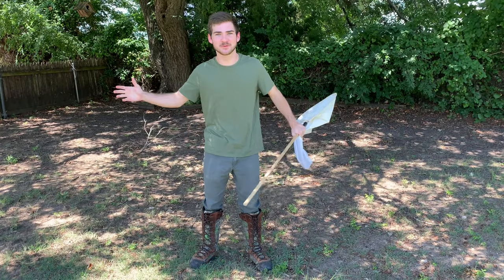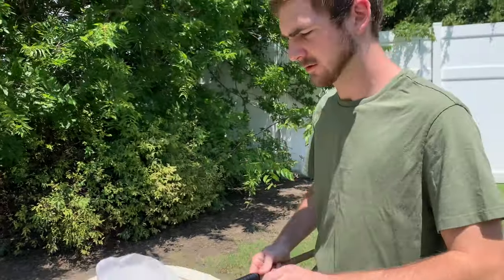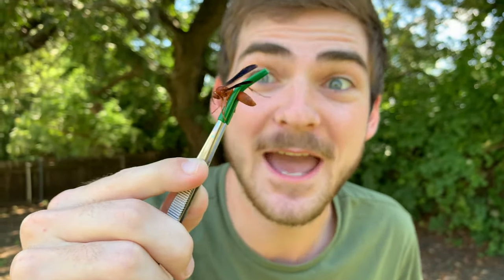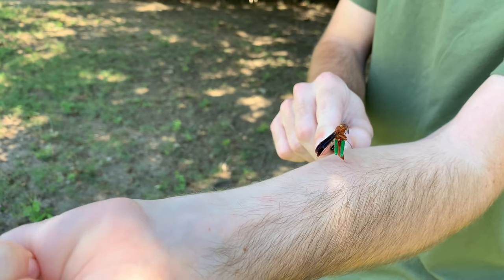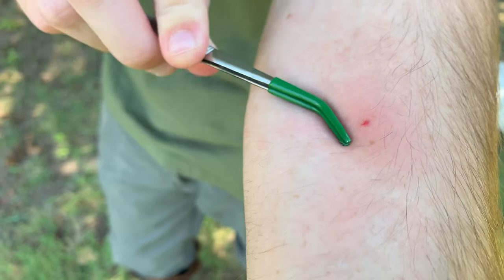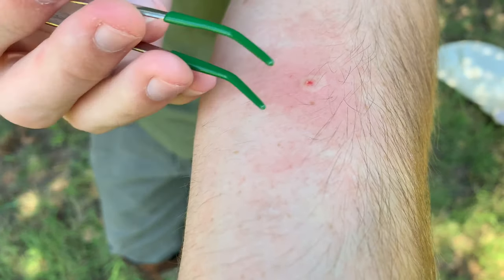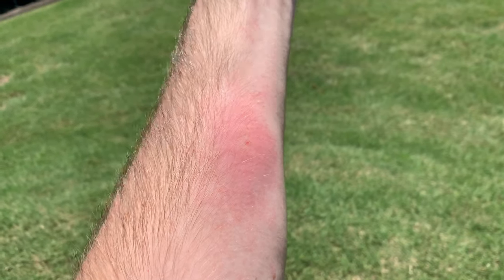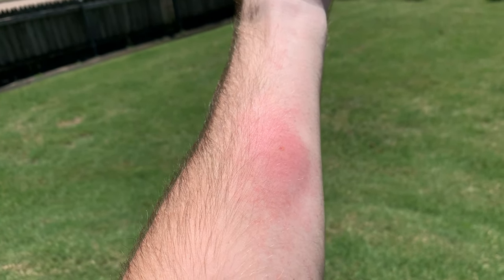STUNG by POLISTES CAROLINA (Red Paper Wasp)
Check out this magnificent wasp! The red paper wasp, Polistes carolina, is one of the larger and more common species of paper wasps in the southern United States. These impressive social wasps are quick to defend their nests and attack any potential threats. Although they have a bad reputation, wasps are absolutely critical to every ecosystem they are a part of. The provide countless ecological services such as pollination, insect control, and becoming food for other species! This was DEFINITELY one of the most painful stings I’ve had all year, and my arm was swollen for a good 2 days! Quite impressive! Keep on watching! 😎🤙

A special thanks to my beautiful and amazing wife for helping me film this video!

Link to our shirts: